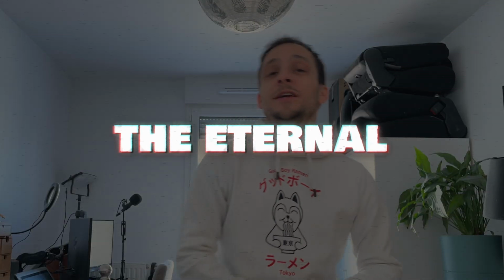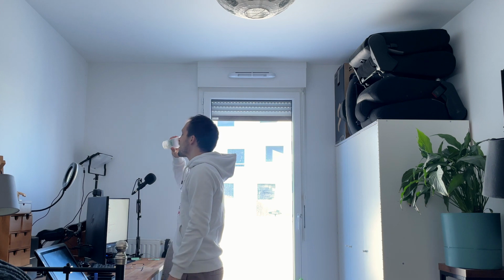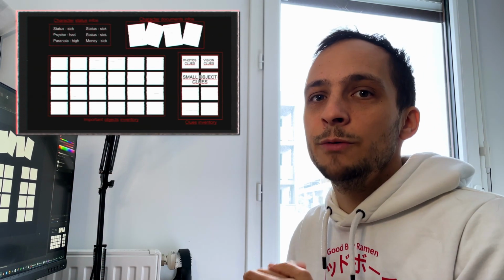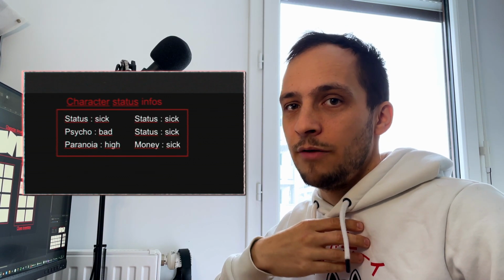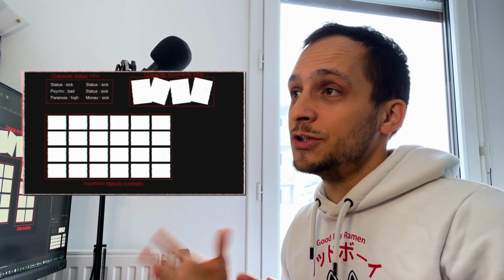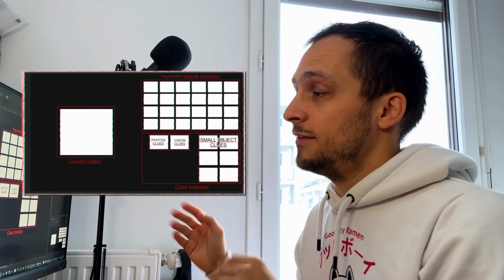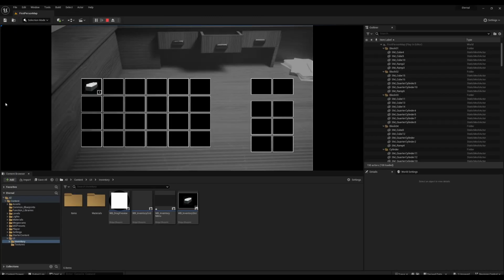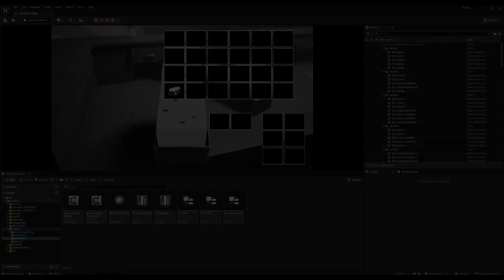MAKING a BRIEFCASE INTERFACE for my game INVENTORY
🔥 Welcome to everyone on my quest : creating my first game, a horror game ! 🔥
On this video, I'm gonna work on cleaning my code, creation an inventory system, creating interface intro Unreal, and making my own inventory interface.

Introduction : 00:00
Devlog : 00:53
Outro : 07:36